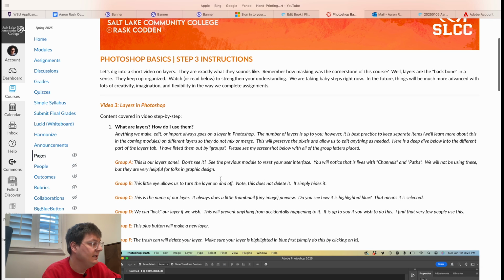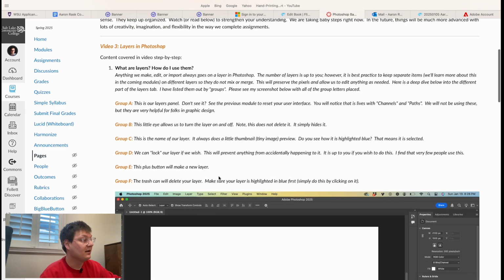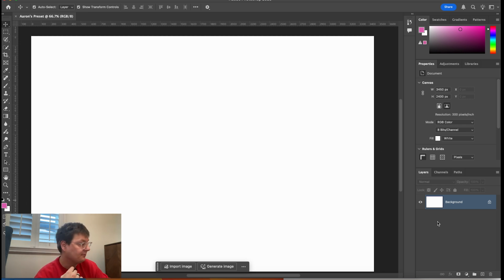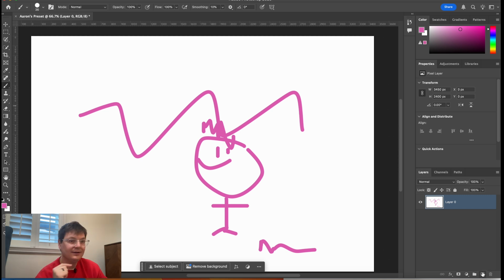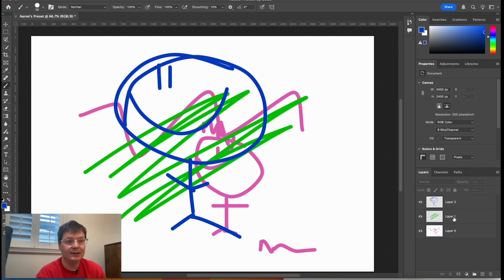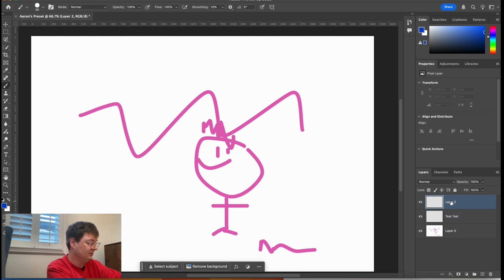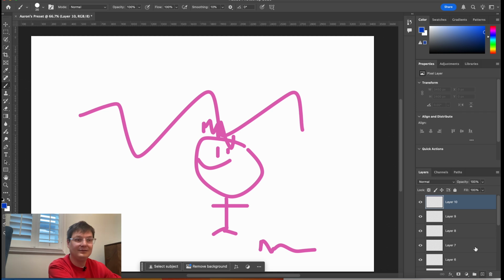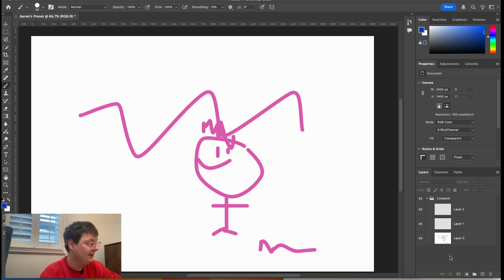INTD 1250 - How do layers work in Photoshop?